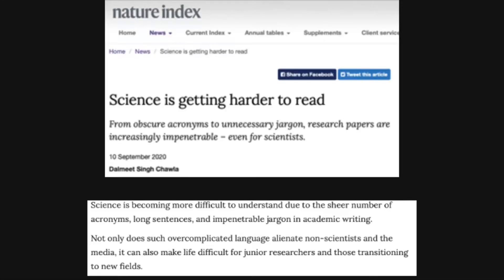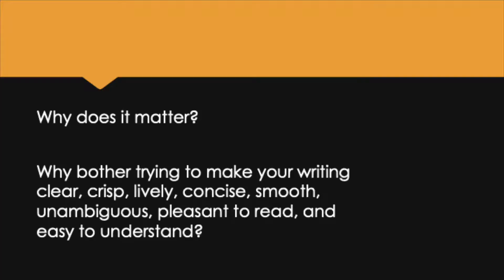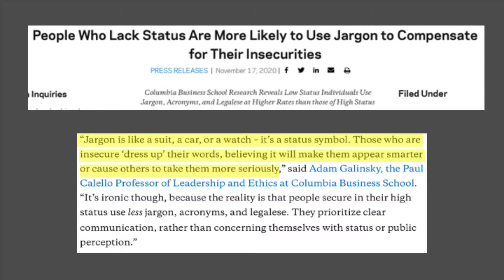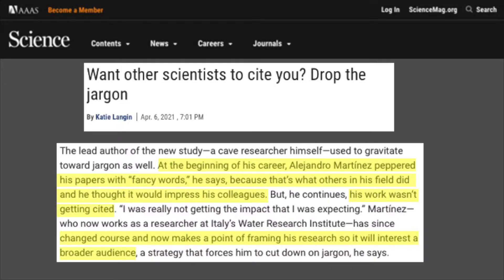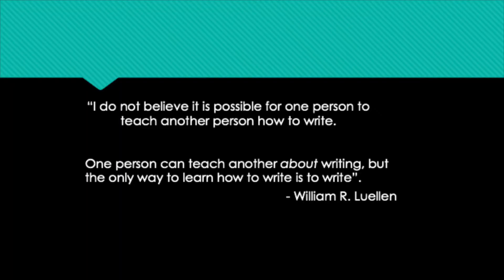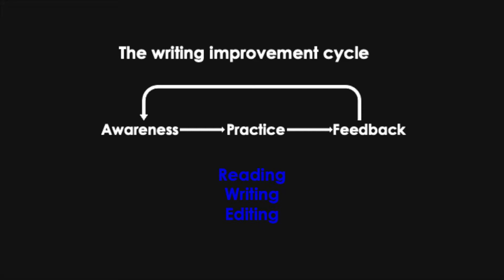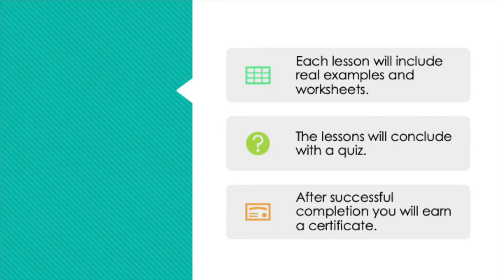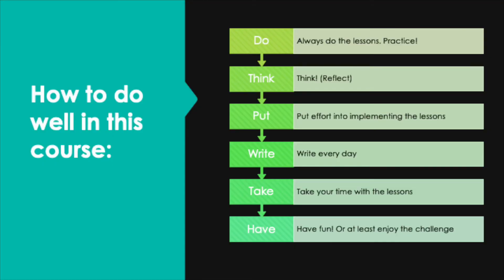Why is scientific writing so bad? Good technical writing how-to